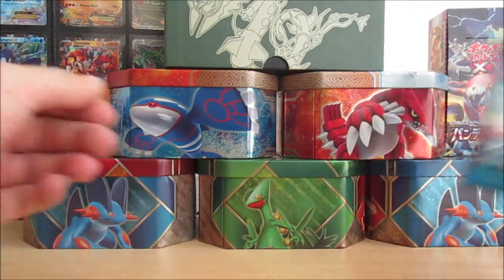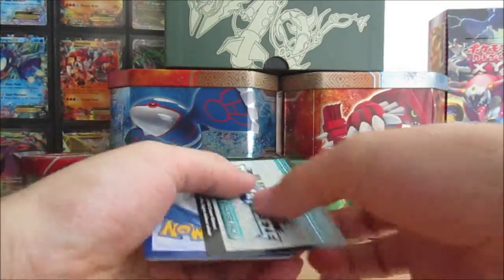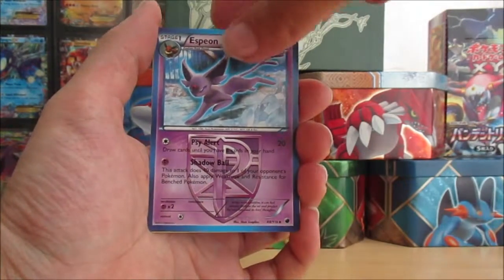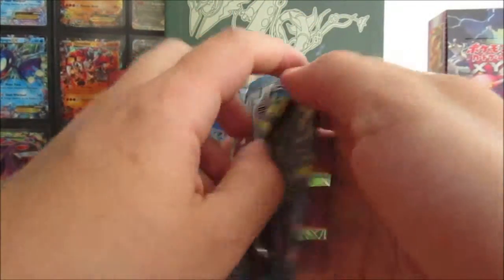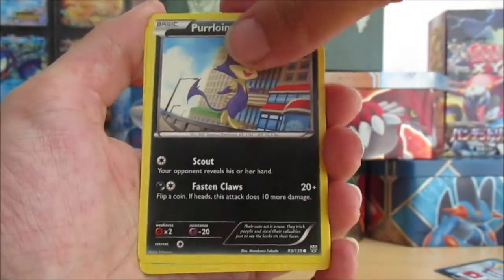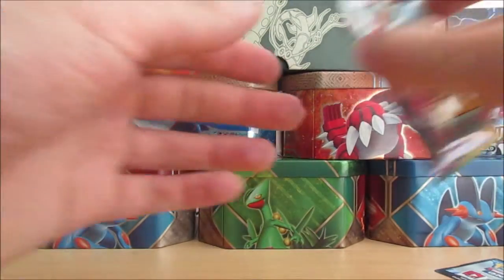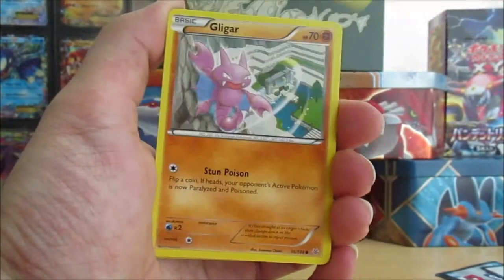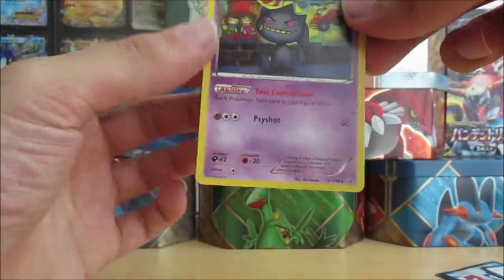Pokemon Freeze, Plasma Storm and Roaring Skies Booster packs Opening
Opening one plasma freeze, one plasma storm and one roaring skies. Got some nice pulls from these packs.